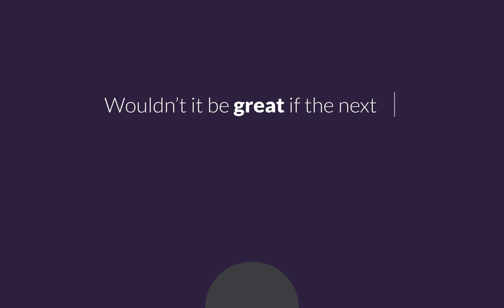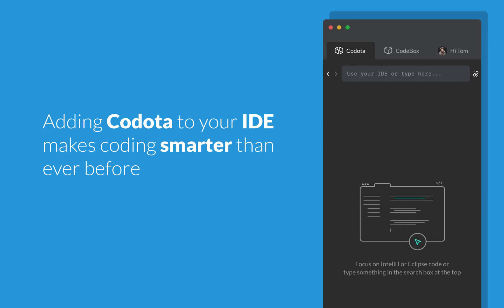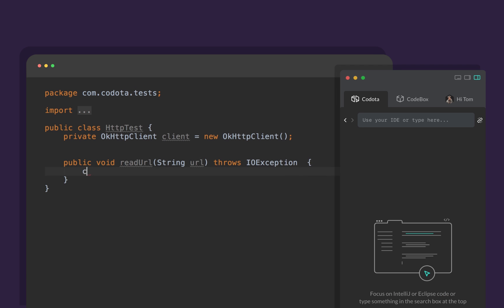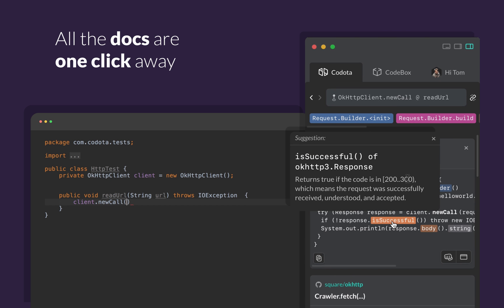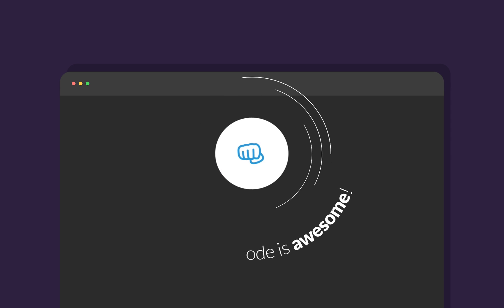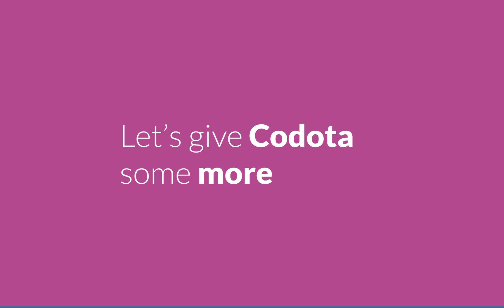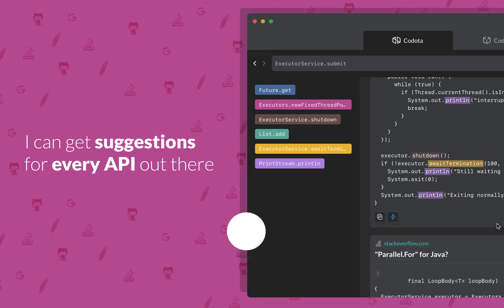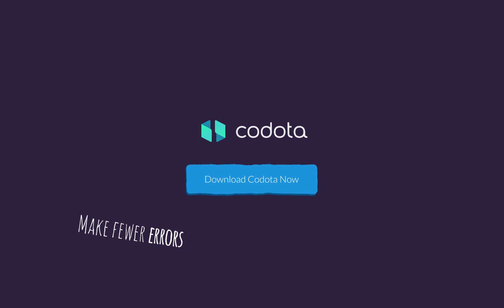Codota - AI based code suggestions in the IDE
Codota supercharges your development workflow by predicting your next steps and proposing useful code learned from millions of programs.